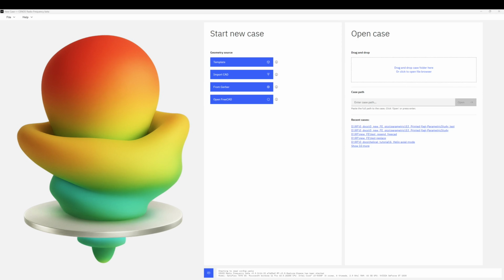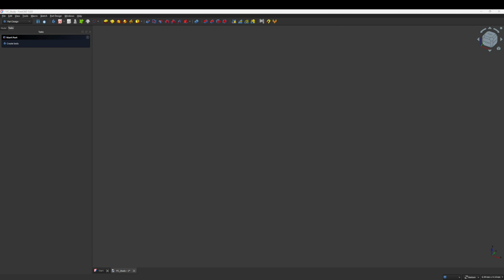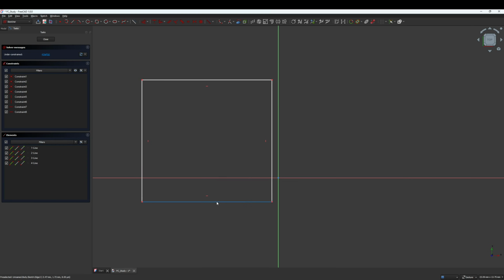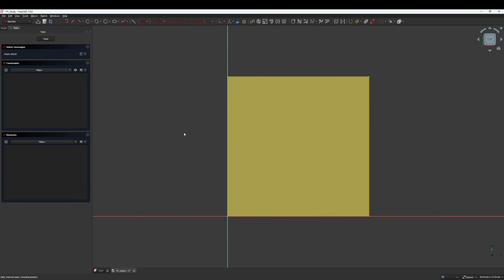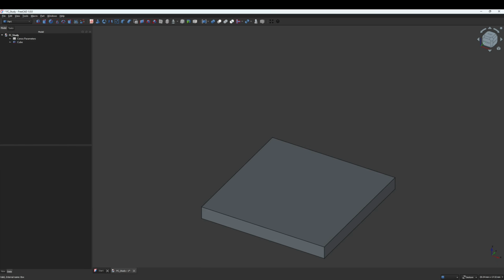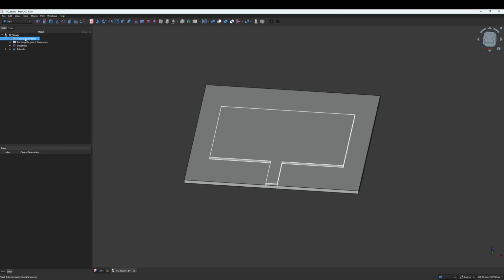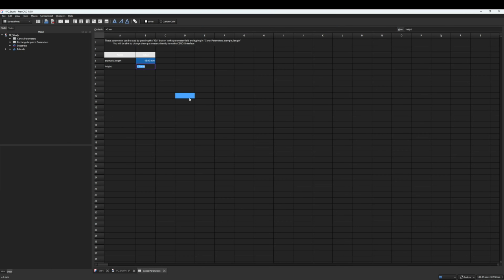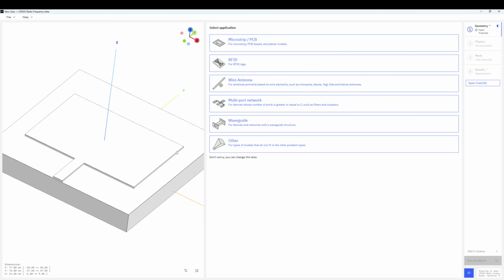FreeCAD basics for RF geometry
For geometry manipulations CENOS Radio Frequency uses a very strong geometry editor - FreeCAD. This editor is used in the Geometry Editor workflow, so it is important for us to understand how to work with FreeCAD.

Watch a short video on how to use FreeCAD for CENOS Radio Frequency app.